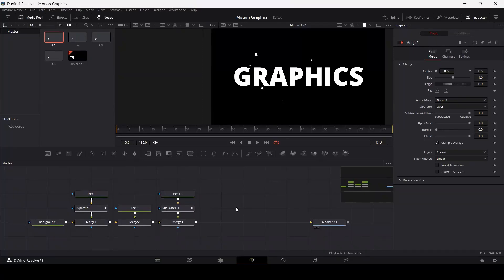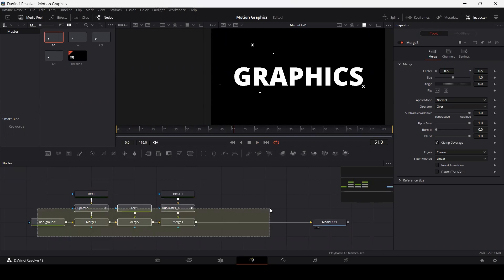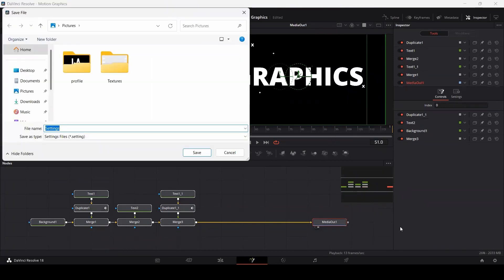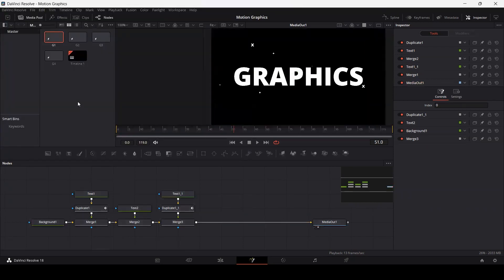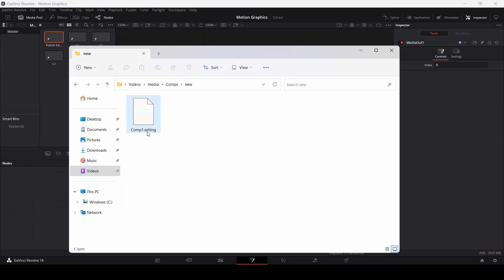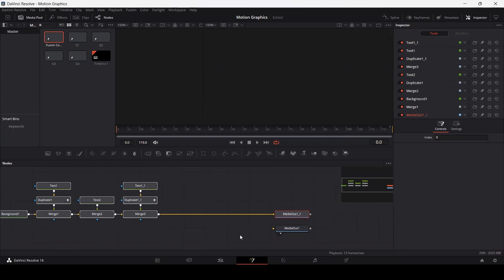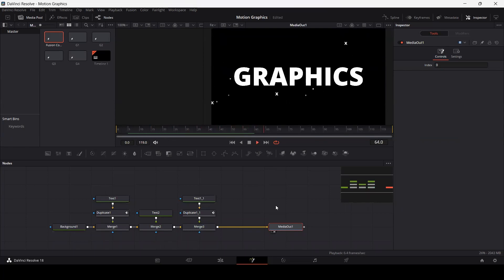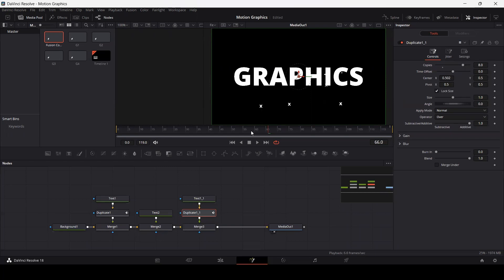DaVinci Resolve - How to Save Fusion Templates / Compositions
This video will teach you how to save your fusion compositions in DaVinci Resolve. Also how you can import your saved compositions back into a the project or into a new project.